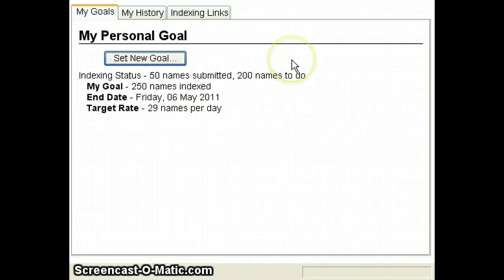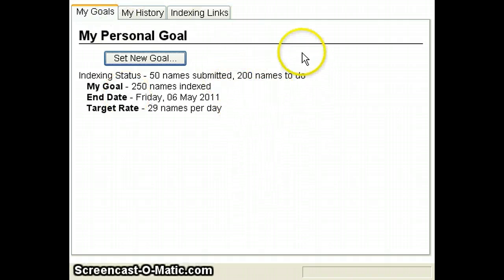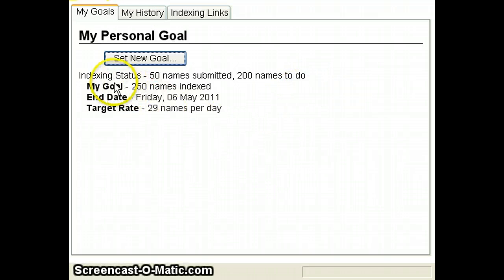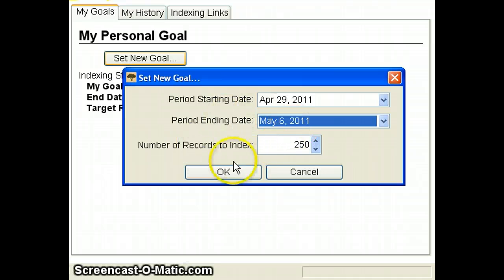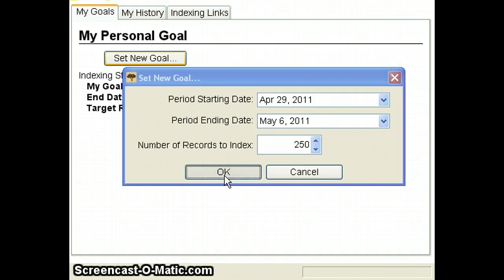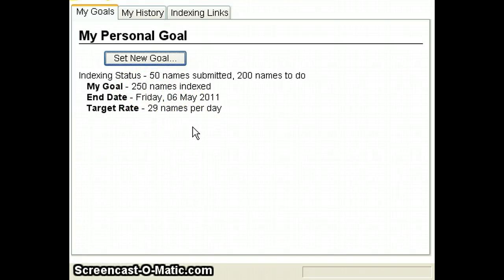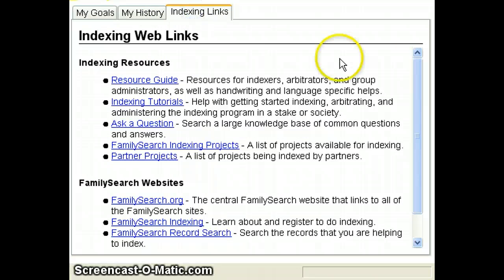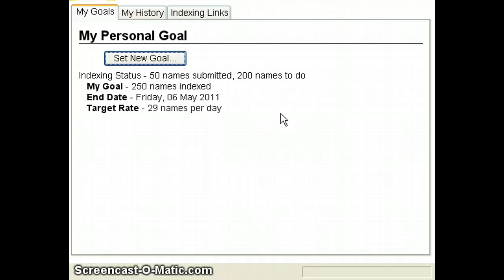How to use family search indexing, setting goals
Make sure you see my other videos first. I have 4 others, so be sure to check them out. This video covers the "My Goals" tool that you can find on the main page after login.